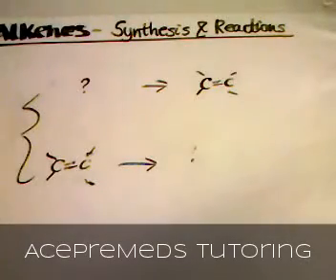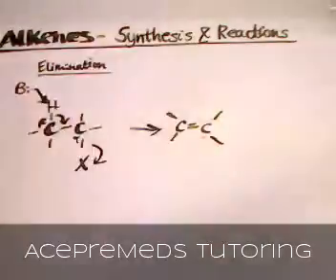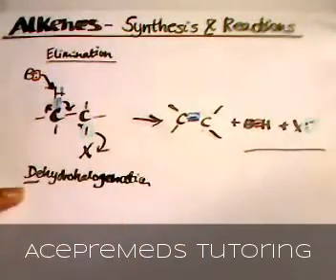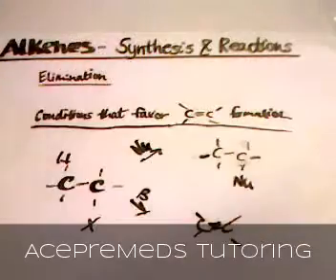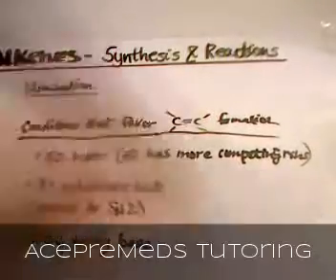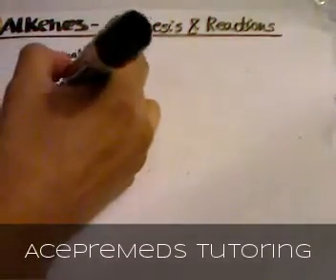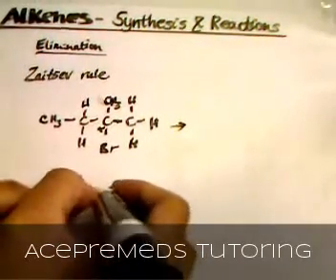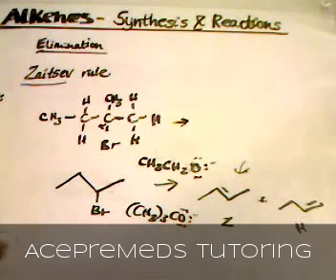Alkenes: Synthesis & Reactions Clip 1 Intro